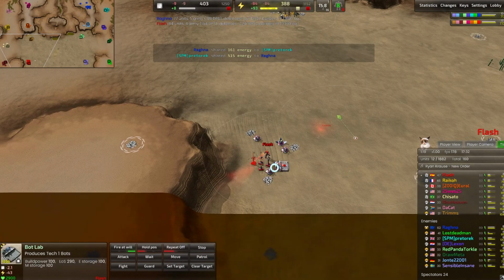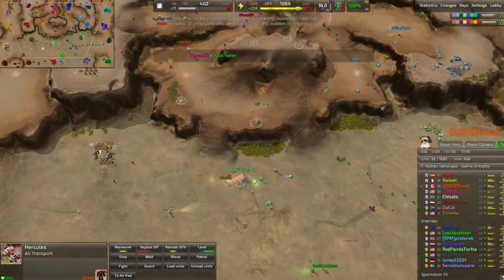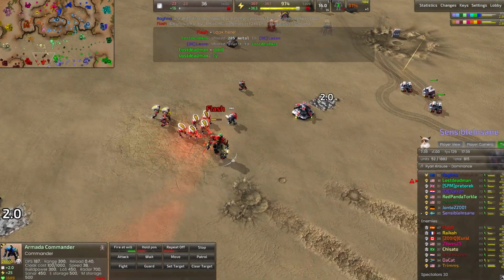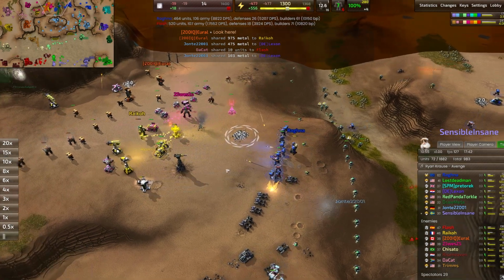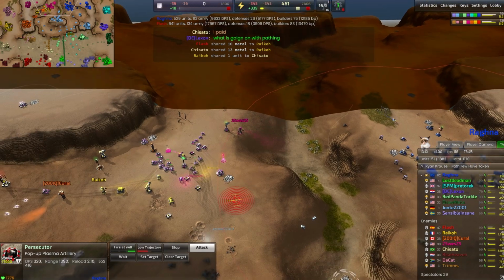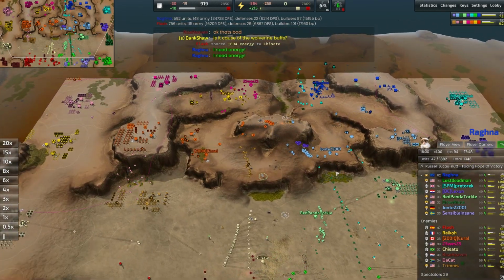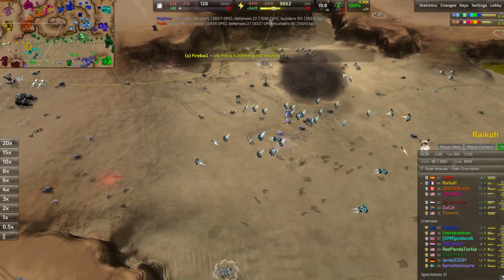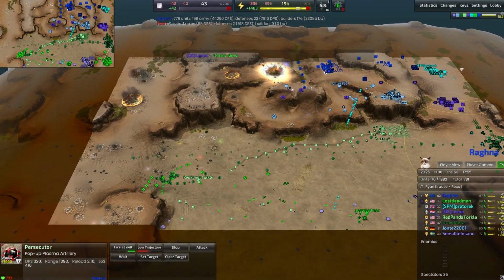Now THIS Is How You Play DSDR! - Beyond All Reason PRO 8v8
It doesn't get much better than this!